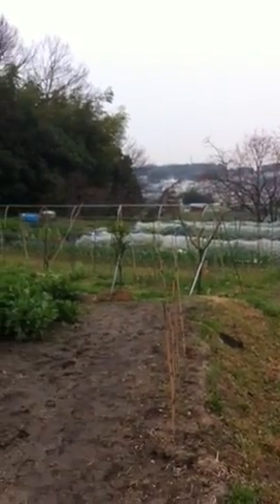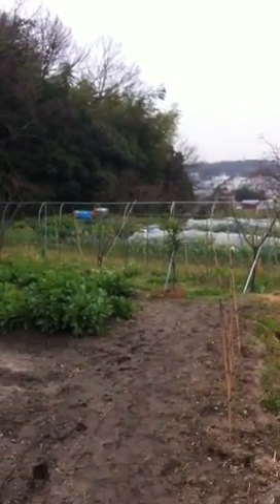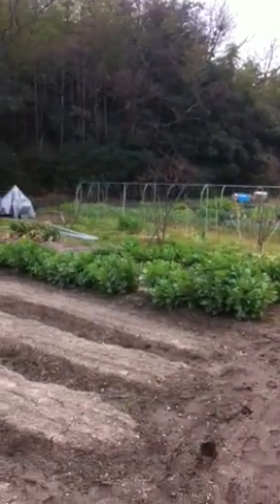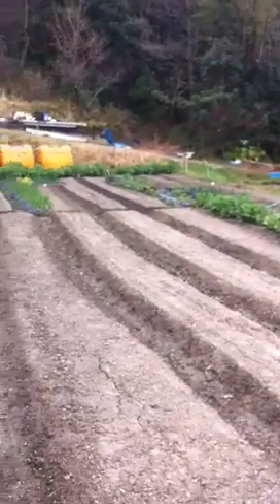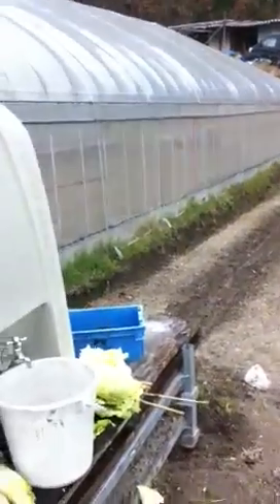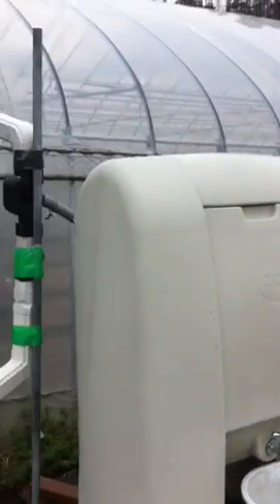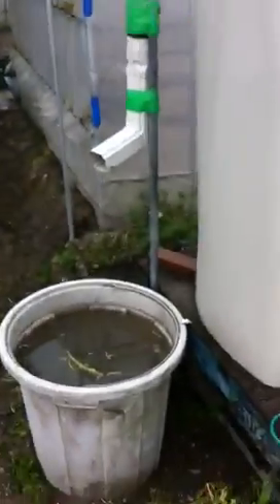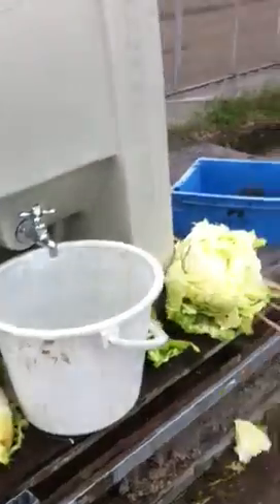Nabe lunch at Shiinas garden~*brittalicious in Japan*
This was a awesome experience !!! Shiina has become a good friend , he is the one with the yorkie in his arms. He owns the izakaya that is my local gab session, food and drinks:) every vegetable in the nabe had just been picked and cleaned , even the shiitake mushrooms!!! We added some tofu pork and beef as well.